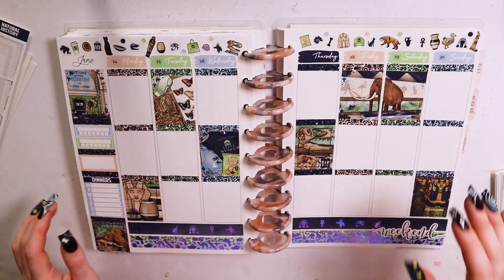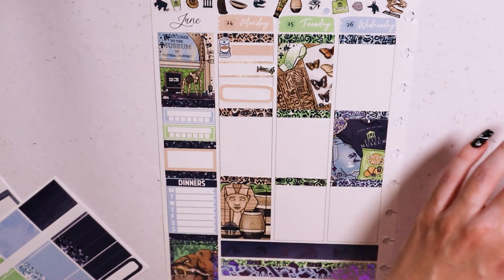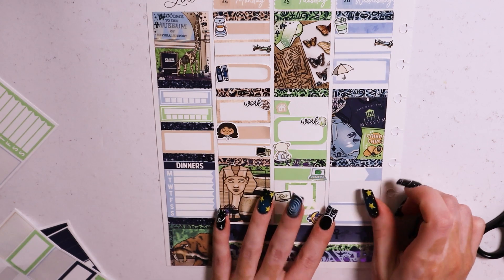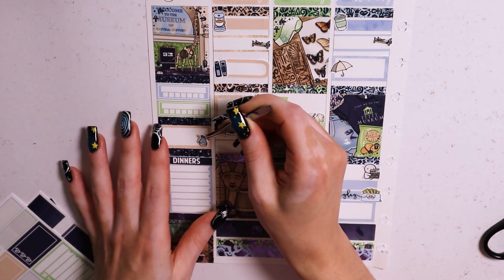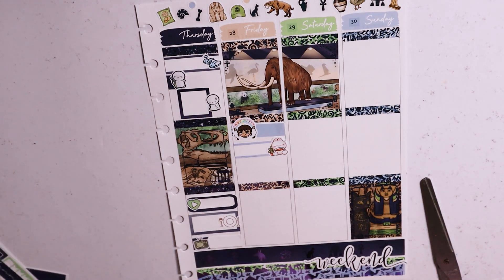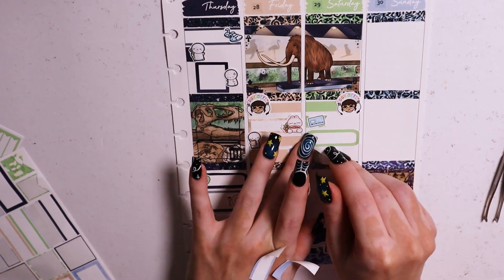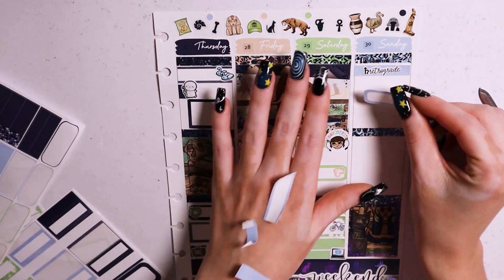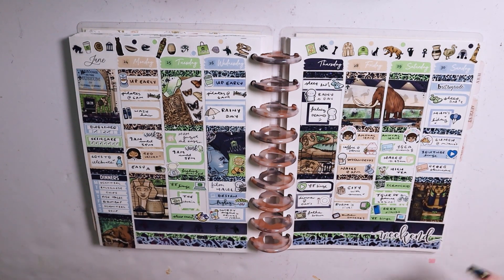✩ Plan With Me: Natural History (Glam Planner) || belleplannerco ✩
I had originally intended to have this video up last week but hit a mental block.. but it's finally up.. the last weekly spread for June 2024. This week was my mom's birthday week and I thought this art from ClipArtKits was perfect as my mom loves the museum and we also went to an ancient egypt exhibition last year for her birthday.. I picked up the Glam Planner Natural History kit during a glitch sale earlier in the year and paired it with the gorgeous museum bundle from Planner Choco.